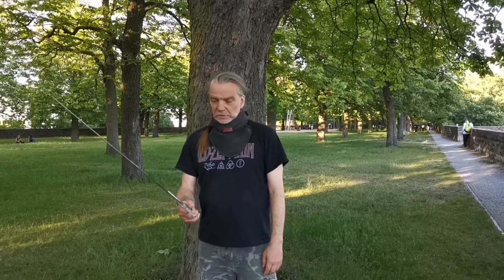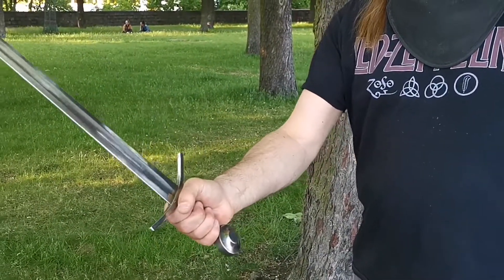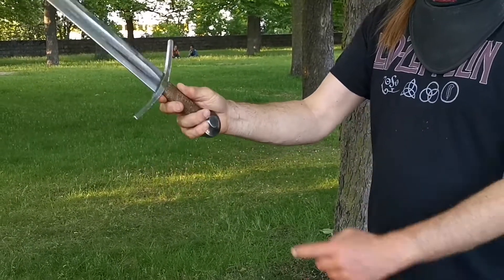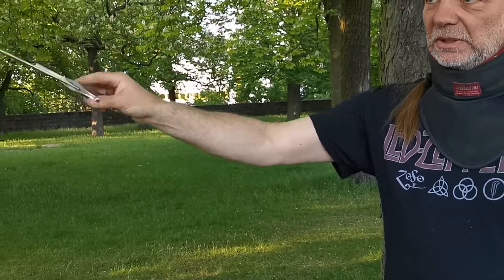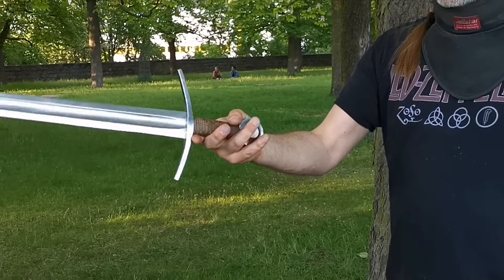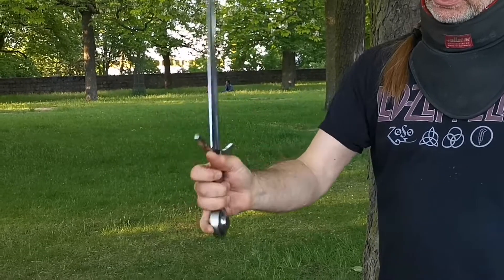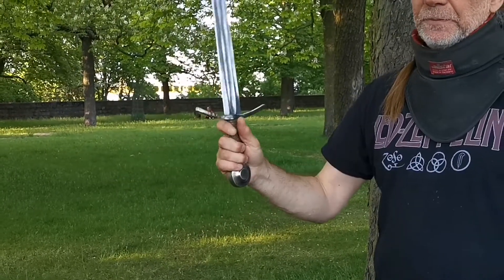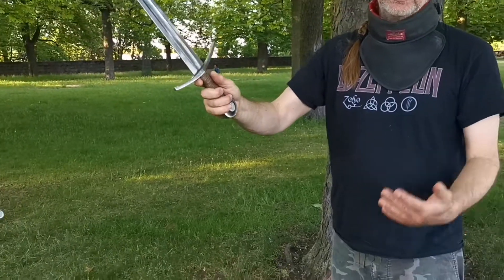How to handle a sword! Sword n Buckler!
Short intro on how to hold a sword while fighting with Sword n Buckler